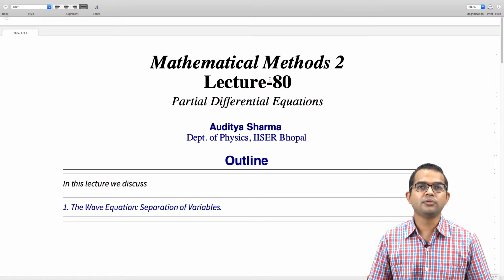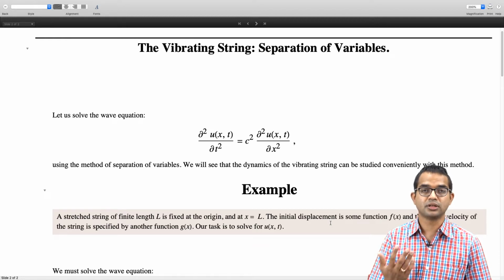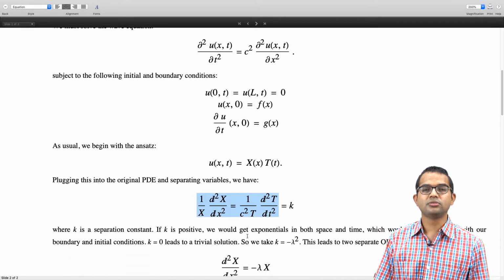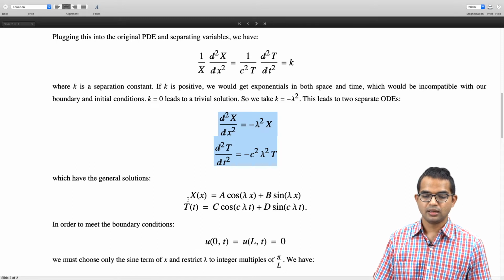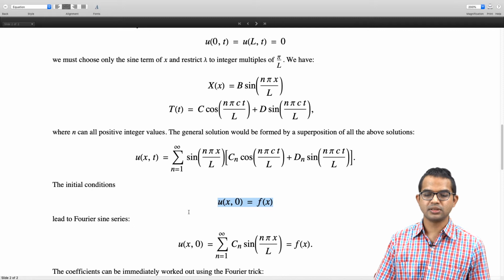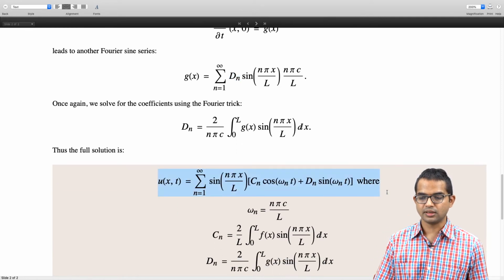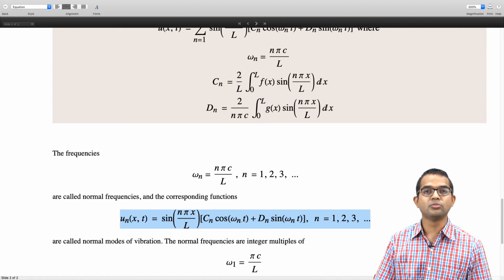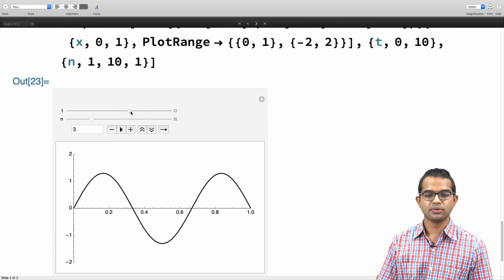mod08lec80 - The Wave equation: Separation of variables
Solution of the Wave equation using separation of variables, the vibrating string, normal modes of vibration